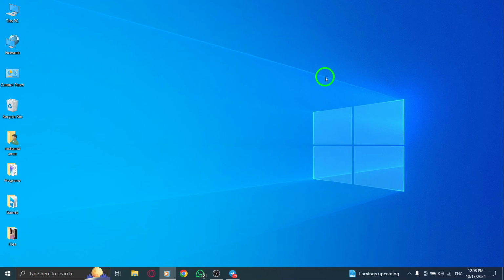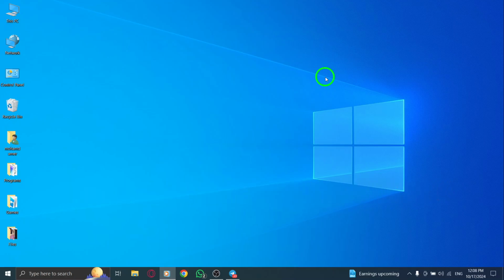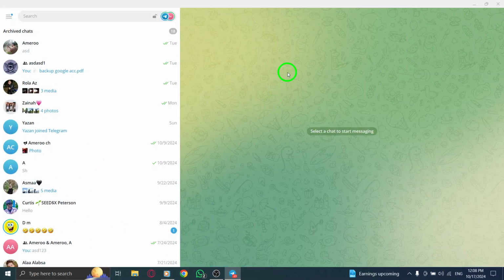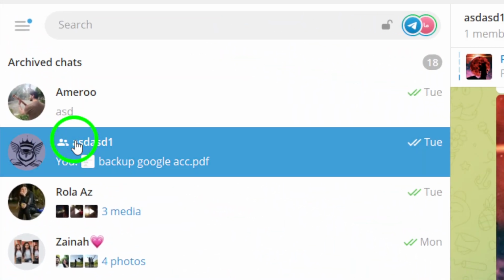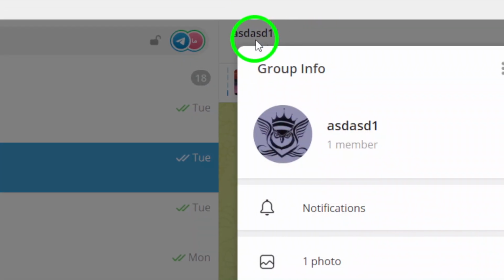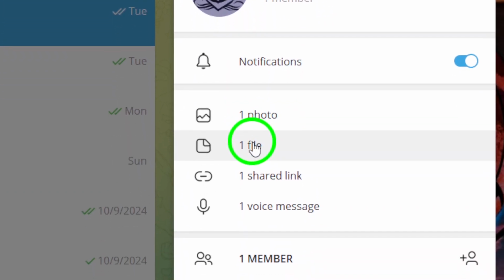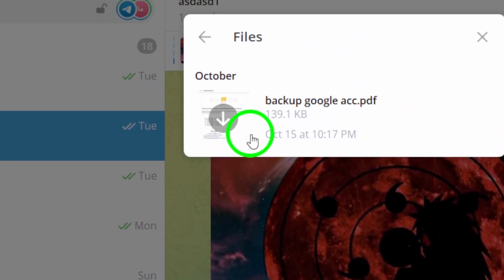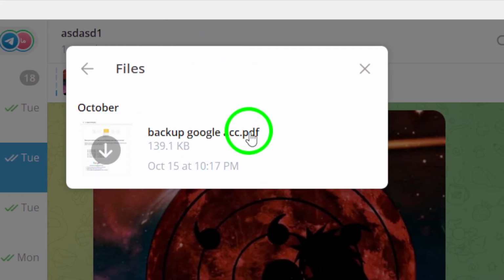How to View All Shared PDF On Telegram App Chat On PC (New Update)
Learn how to view all shared PDFs in your Telegram app chat on PC with this simple guide. With the latest update, locating important documents is easier than ever. Follow these steps to find the PDFs you need quickly.
Steps:

Open Telegram
Choose Files to find the PDFs you want

Now you can effortlessly access all the shared PDFs in your Telegram chats.
Chapters:
00:00 Intro
00:12 Soultion
01:05 Outro